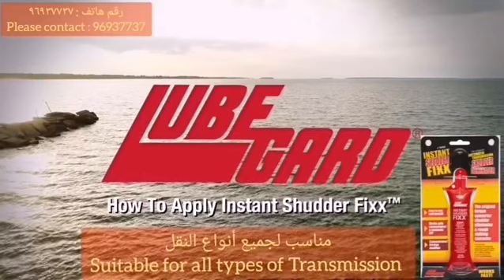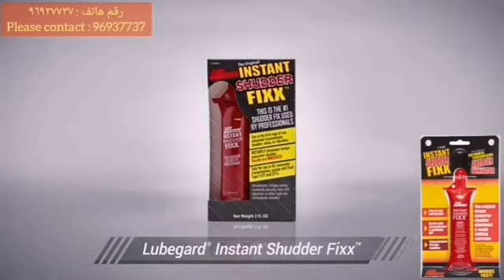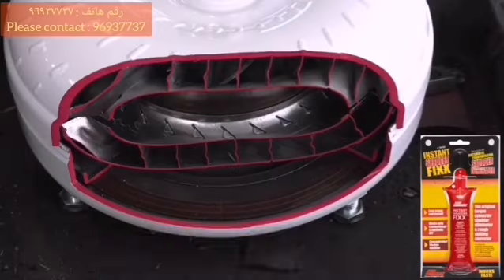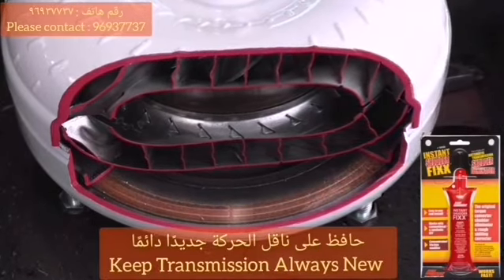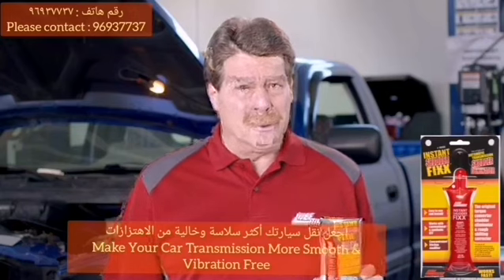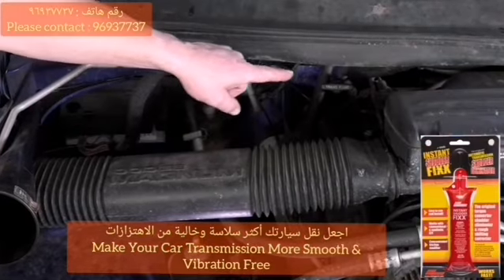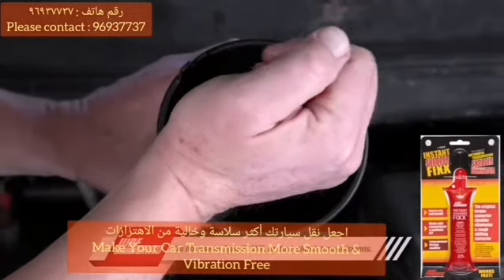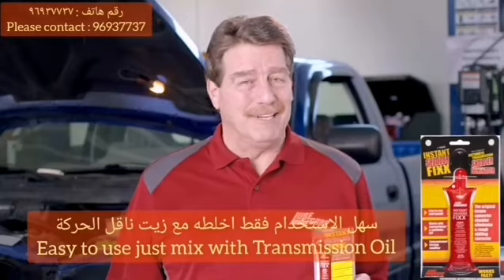Lubegard instant# Fixx Shudder usa oman sohar salalah muscat - 90981377